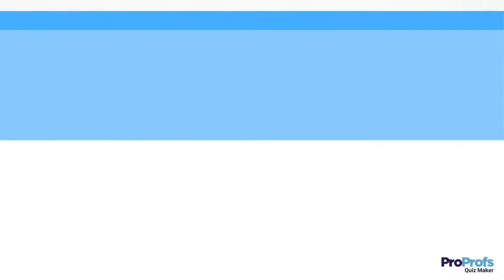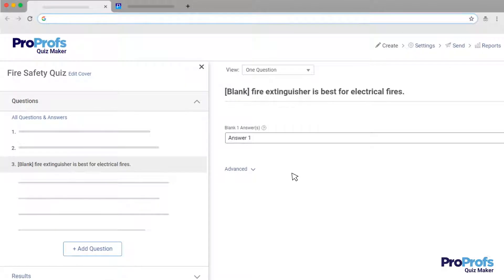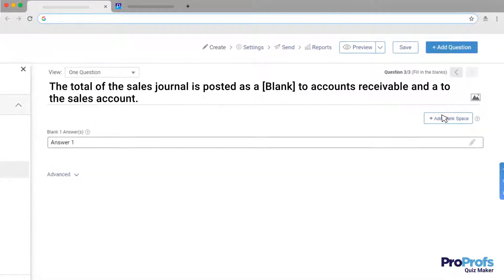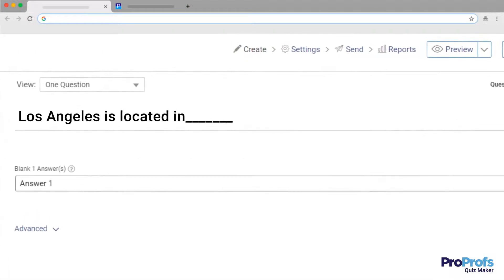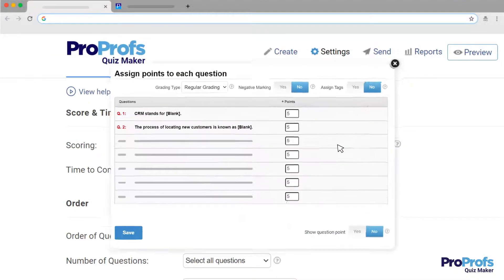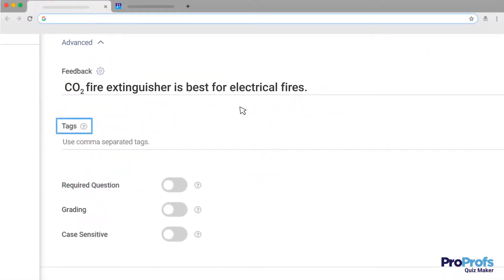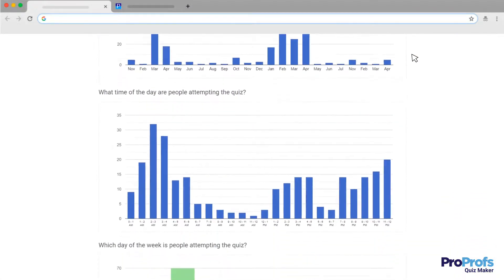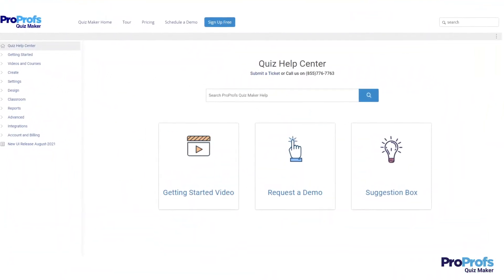How to Create a Fill-in-the-Blanks Quiz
Fill-in-the-blank questions are great for assessing knowledge retention, but do you know how to create a fill-in-the-blanks quiz?

There is no room for guessing and no options to choose from in a fill-in-the-blanks quiz, which makes it highly useful for recruiters, teachers, and trainers.

Creating a fill-in-the-blanks quiz is easy with ProProfs. And to help you learn it easily, we’ve created this short video.

In the video, we’ve shared all the necessary steps you need to take to create a fill-in-the-blanks quiz with ProProfs, such as:

Selecting question type
Creating question
Adding blank spaces for answer
Adding hints for answers
Automating the grading process
Adding feedback
Configuring settings

Watch the video to understand the steps in detail and learn what to keep in mind while creating a fill-in-the-blanks quiz with ProProfs Quiz Maker.

0:00 - Introduction
0:21 - Creating a Fill-in-the-Blanks Quiz
0:59 - Multiple Correct Answers
1:18 - Automating Grading & Feedback
1:36 - Other Important Settings
2:01 - Outro